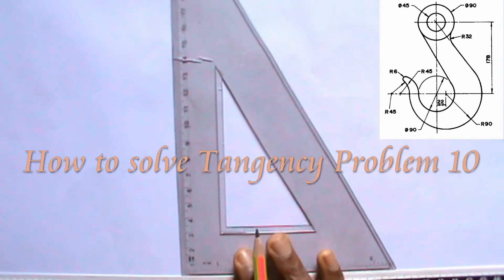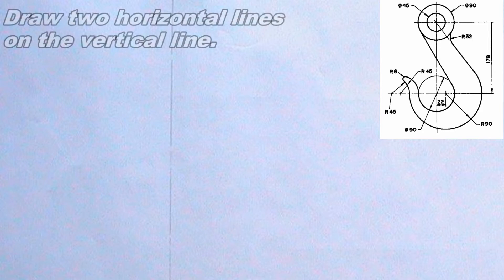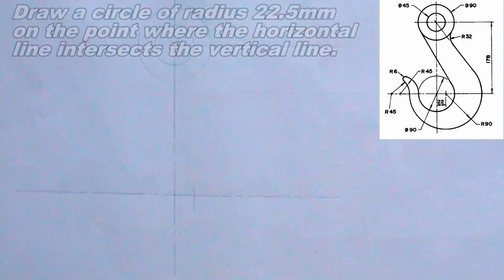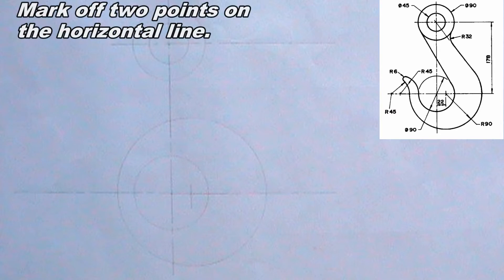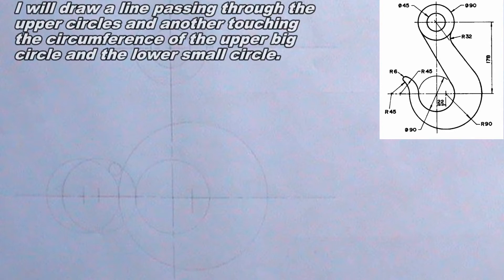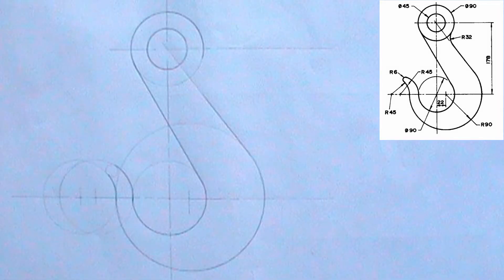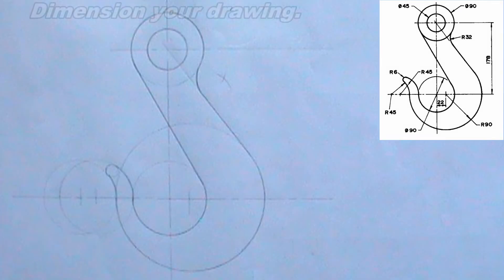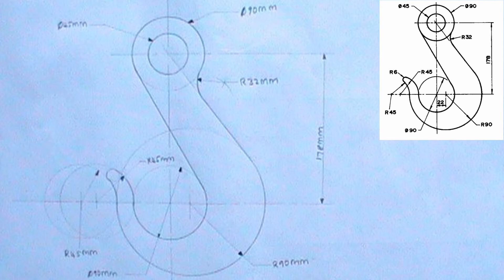HOW TO DRAW TANGENCY PROBLEM 10 || ENGINEERING DRAWING || TECHNICAL DRAWING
Instrument Used
Pencil
Ruler
Compass
Set-square
T-square